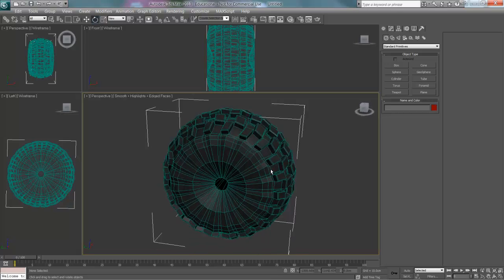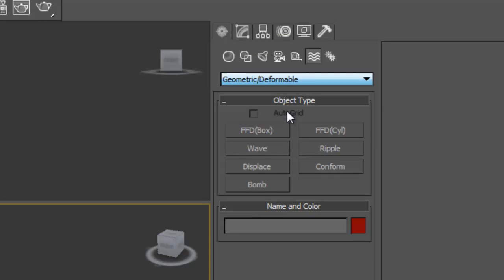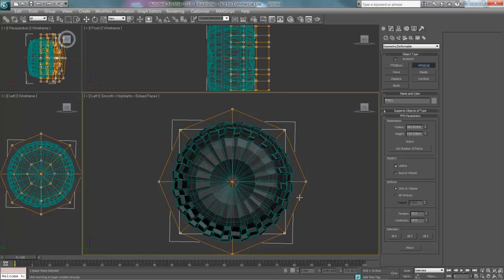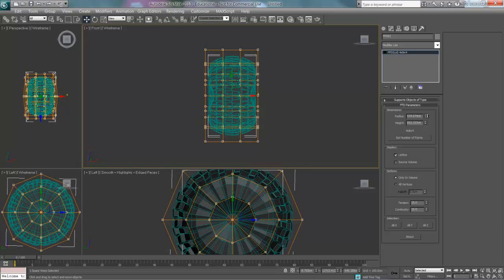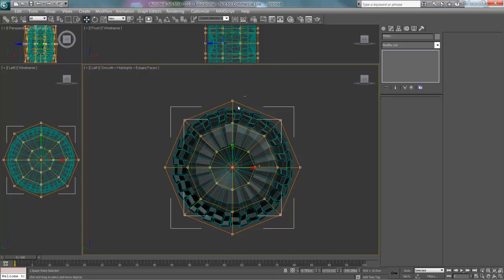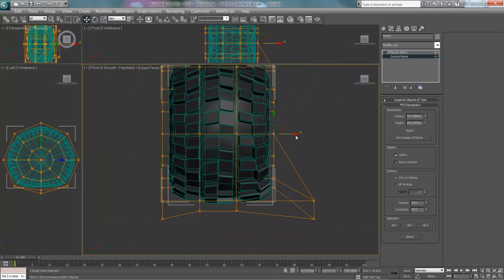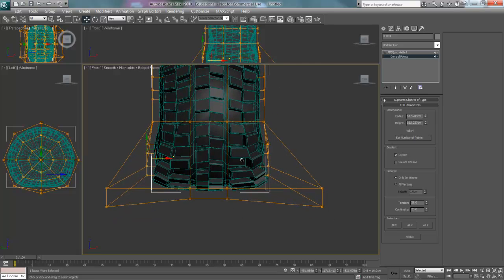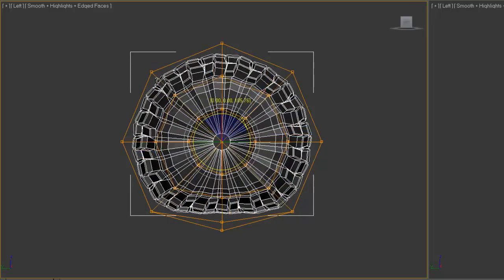3DSmax Flat tyre tutorial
so this is short tutorial showing how to make a flat tyre in 3dstudio max